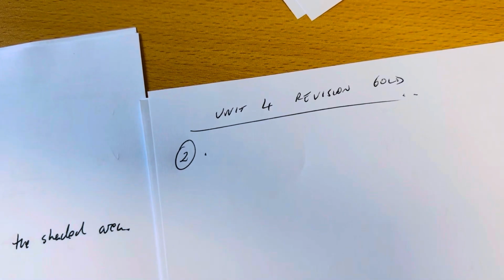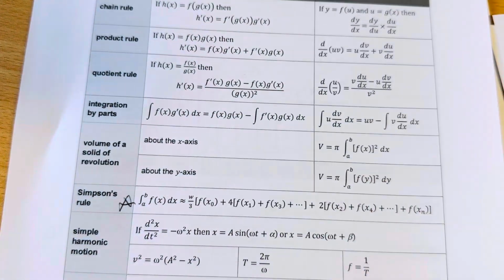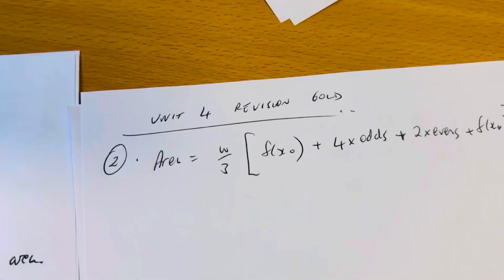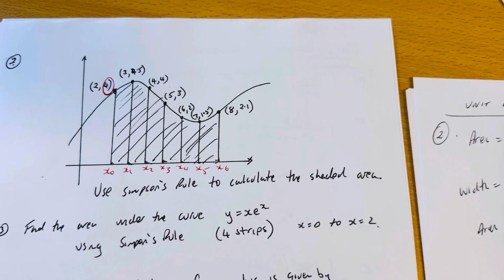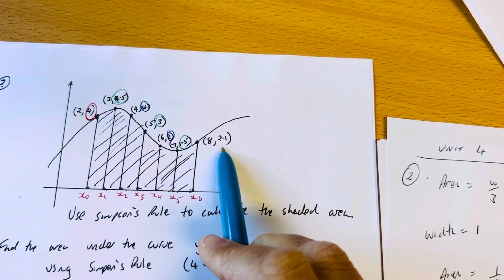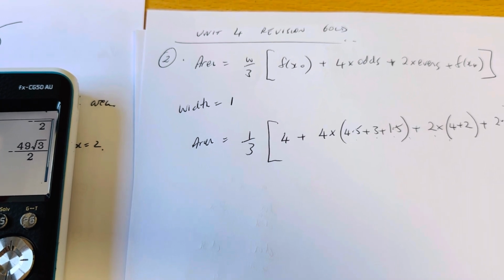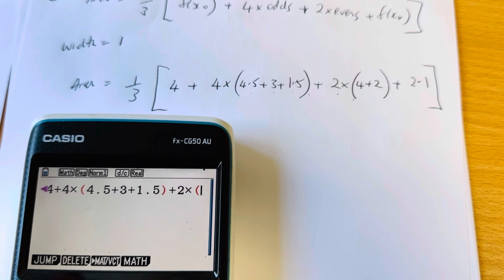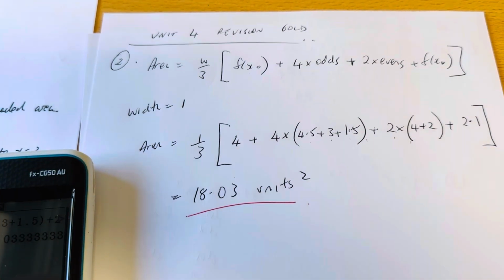Unit 4 Specialist Revision Gold Q2